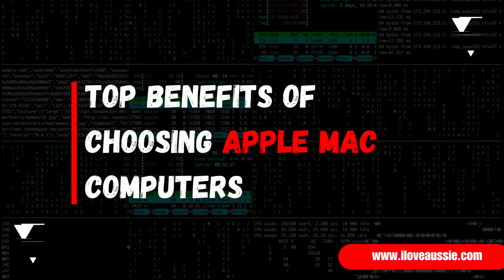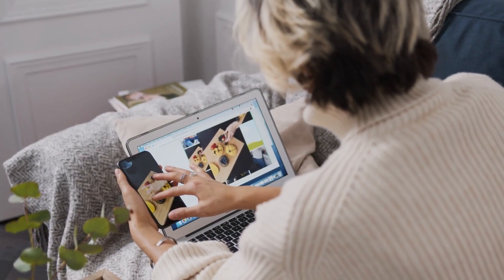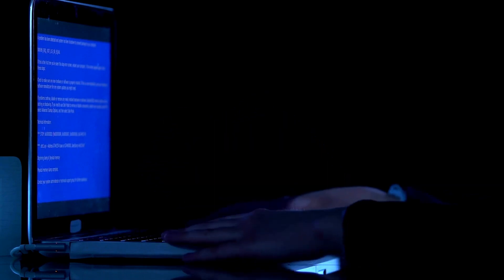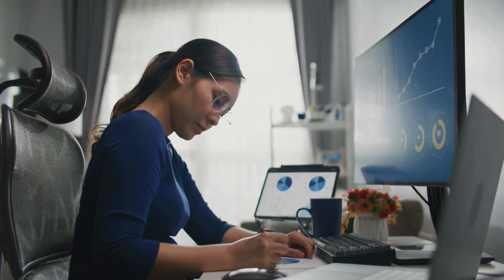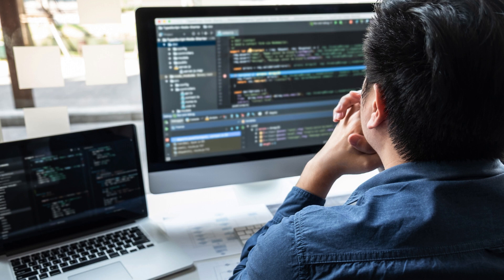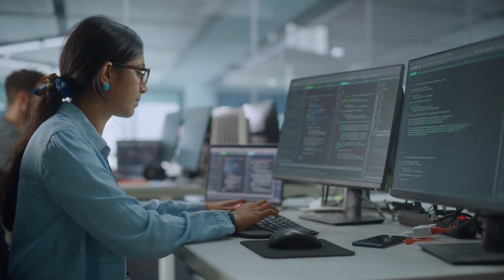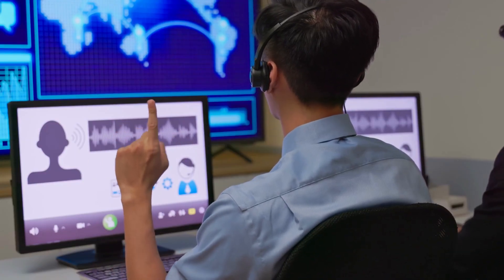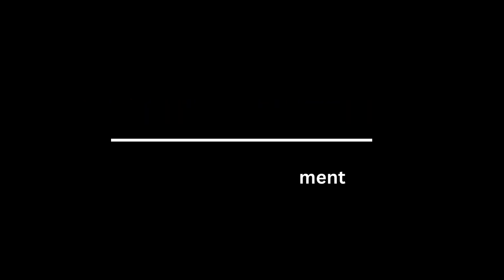Advantages of Opting for Apple Mac Computers | I Luv Aussie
Apple Mac computers have long been a favorite among students, creative professionals, and business users alike. What sets them apart from other computers on the market? In this video, we'll take a closer look at the top benefits of choosing an Apple Mac, so you can make an informed decision and get the most out of your computing experience. From their sleek design to their powerful performance, there are many reasons why Apple Macs continue to be highly regarded in the industry.

No matter if you're a student, professional, or creative individual, there is a wide array of options tailored to cater to your specific requirements for Apple Mac computers. Discover the extensive selection and discover the ideal solution for your needs by visiting

For finding the ideal solution that meets your needs, you can explore a collection of Macs and other devices

Timestamps:

0:41 Outstanding Design and Build
1:03 Seamless interaction with Apple Ecosystem
1:32 Simple and Easy-to-Use Interface
1:56 Large Software and App Ecosystem
2:00 Enhanced Security and Privacy
2:46 Reputable Customer Service

PLEASE NOTE: I despise email in general. If you want to say hi or give me recommendations, please comment on a video or on my other social media. I LOVE responding to public comments!